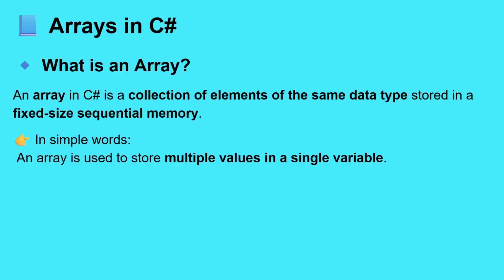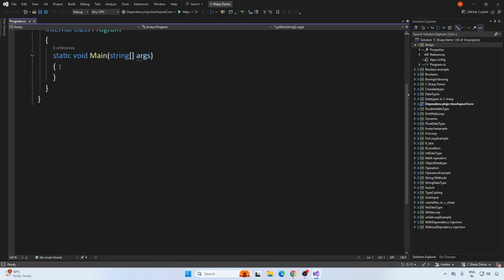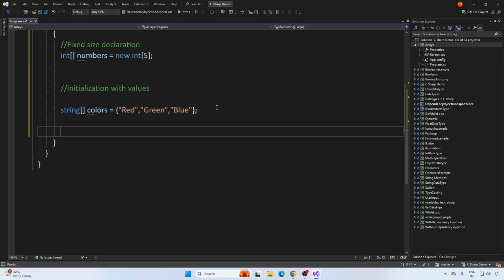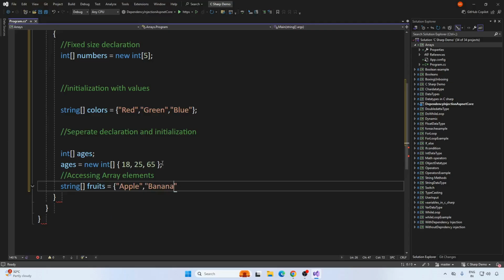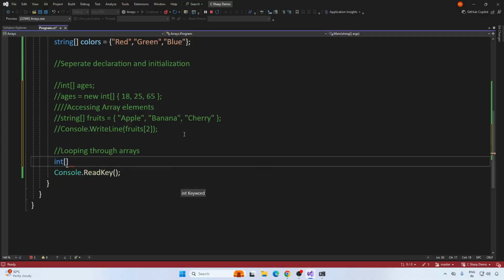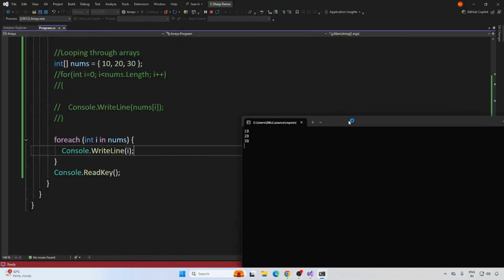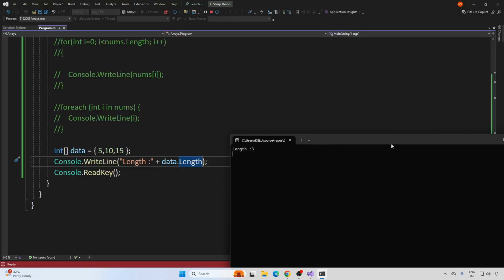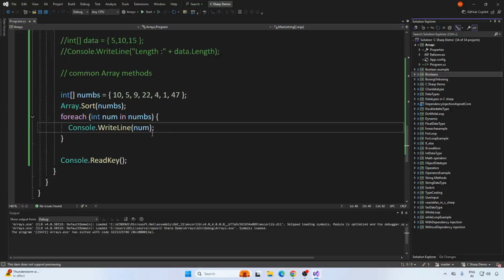Arrays in C# Explained | C# Array Tutorial for Beginners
📝 Description

Learn Arrays in C# with simple and clear explanation in Telugu & English.
This video is perfect for beginners to understand how to store and manage multiple values using arrays in C#.

👉 In this video, you will learn:

Types of arrays (Single, Multi-dimensional, Jagged)
Real-time examples
Array operations in C#

💡 This tutorial is part of the C# beginner series — useful for students, freshers, and developers.

🎯 If you are preparing for coding interviews or learning .NET, arrays are a must-know concept.